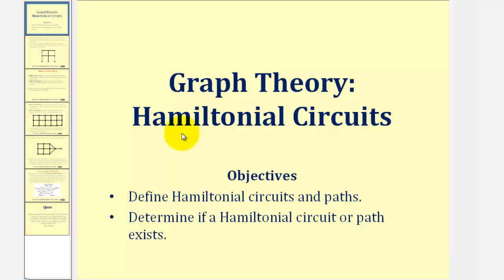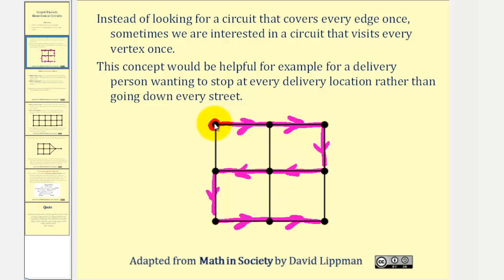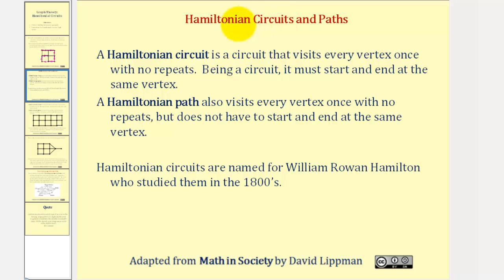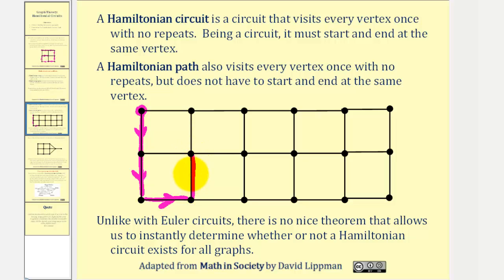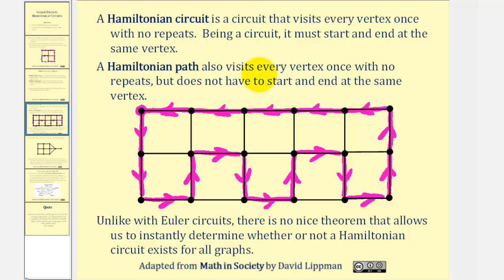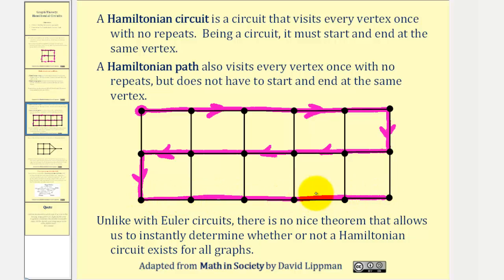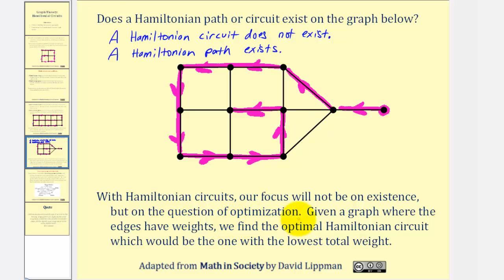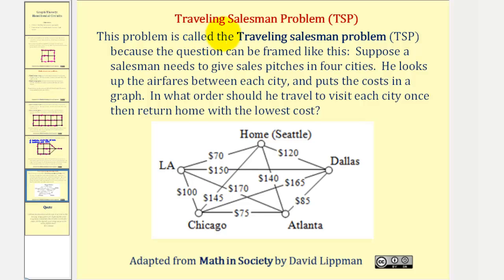Graph Theory: Hamiltonian Circuits and Paths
This lesson explains Hamiltonian circuits and paths.